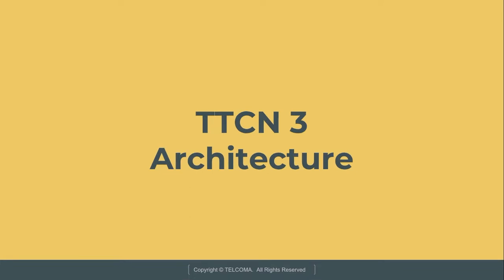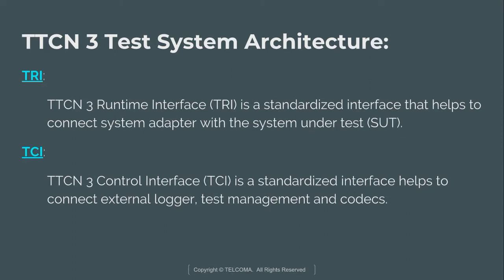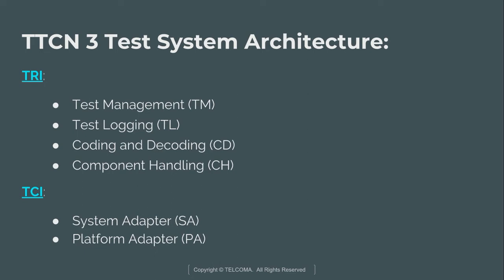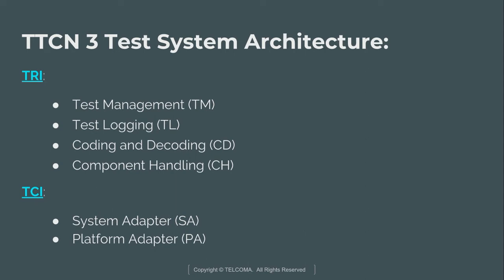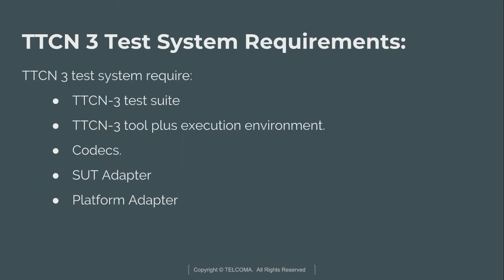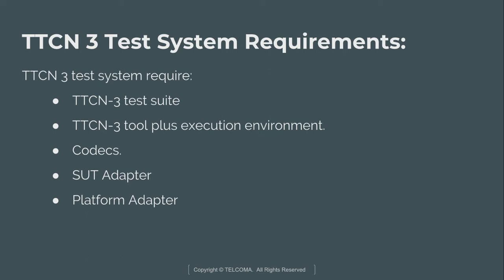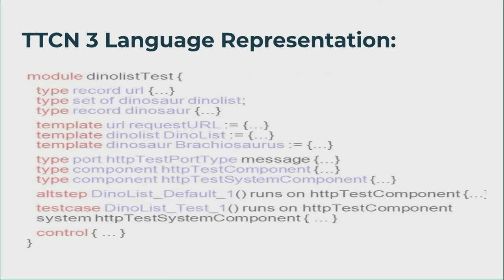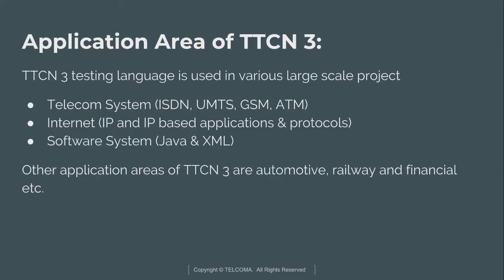TTCN 3 Test system architecture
This video covers Overview of TTCN 3, TTCN 3 Test system architecture, TTCN 3 Test system requirement, TTCN 3 language repersentation, Application area of TTCN 3 and more about this course.